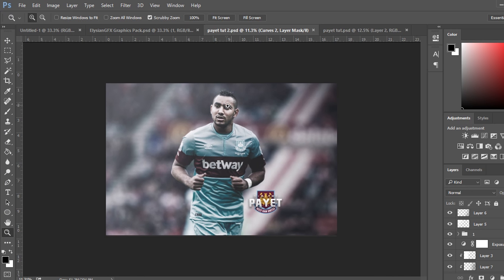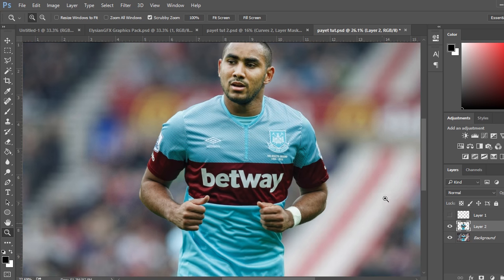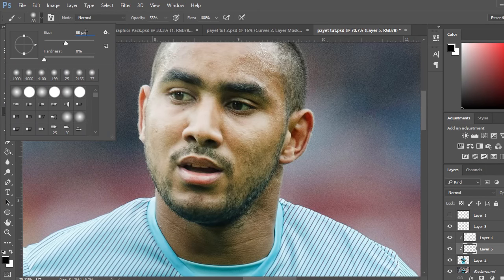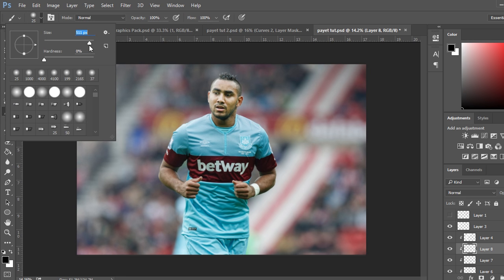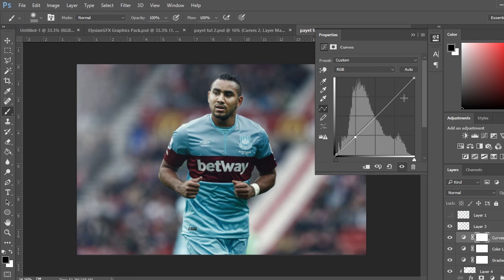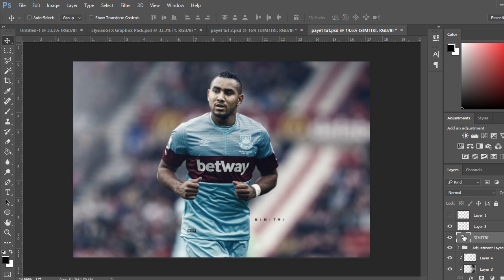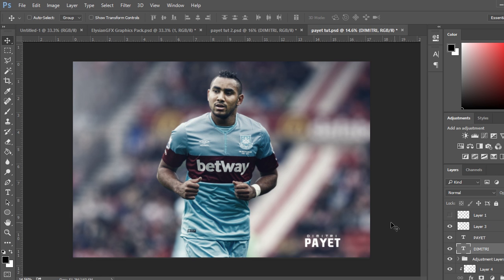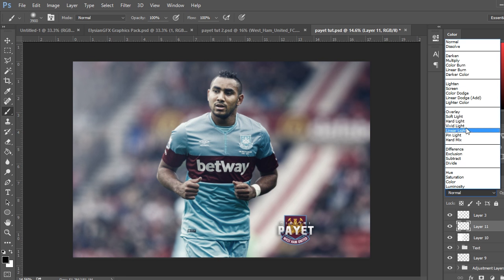How To Make Simple Photo Edits- Photoshop Tutorials #1